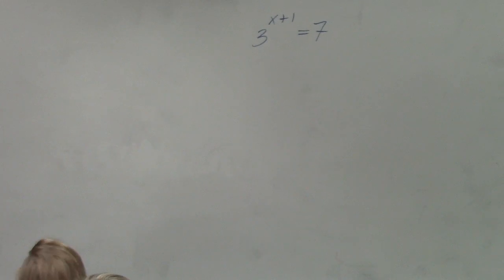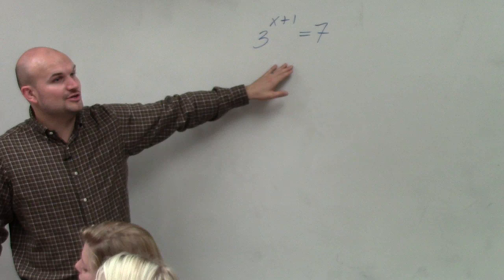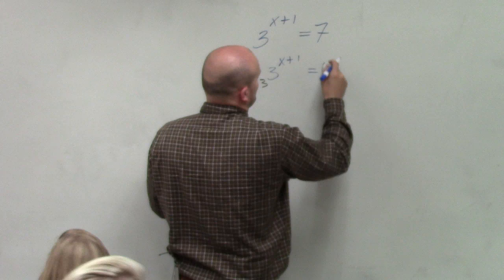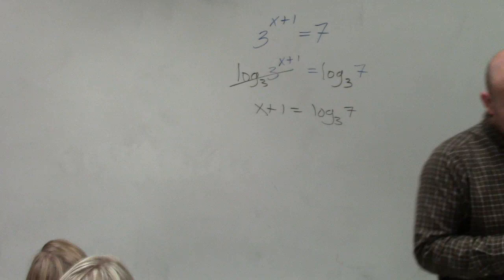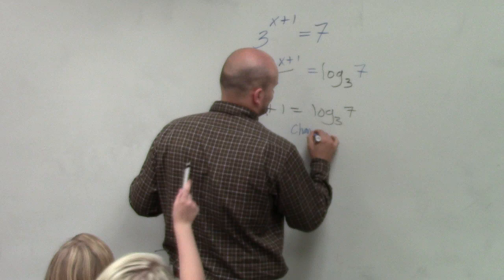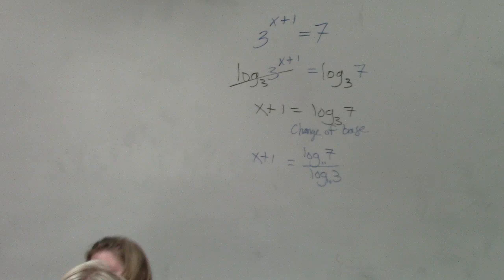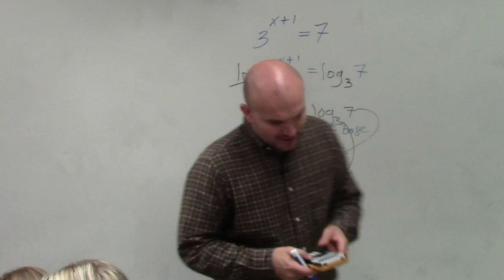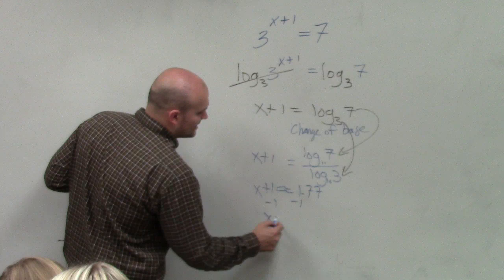Learn how to take log of both sides to solve an exponential equation